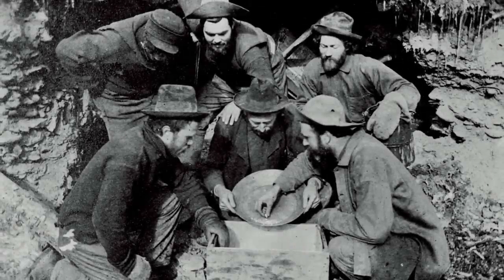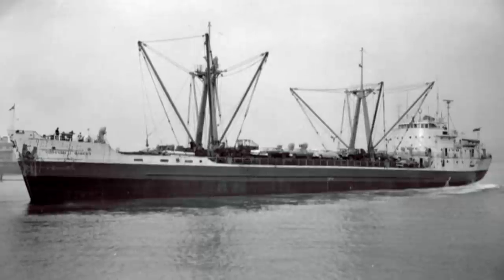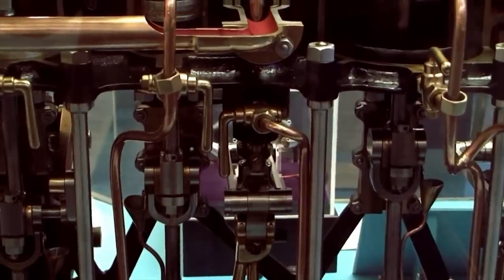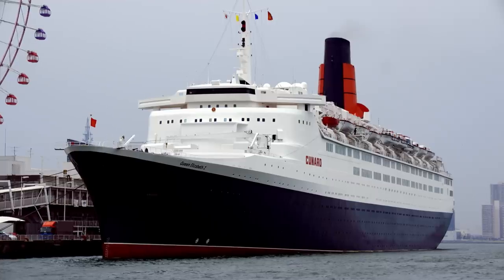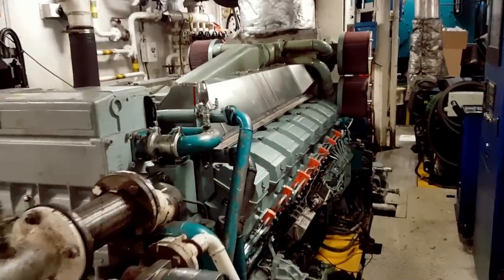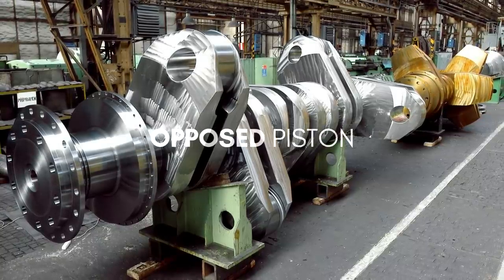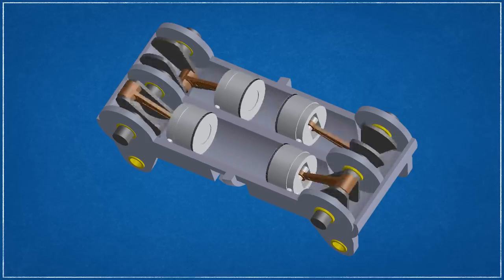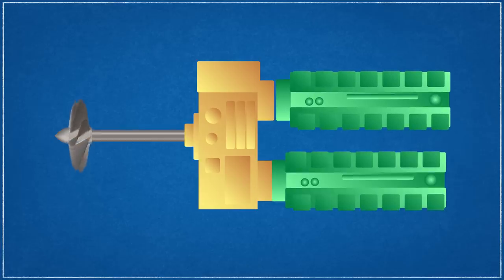The Story Of Large Vessel Engines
A look at the evolution of the engines that power large cargo vessels, as they evolved over the last 100 years. Starting with coal-driven steam reciprocating engines such as the triple expansion engines, steam turbines and finally to modern diesel marine engines.  The different configurations of marine diesel are also explored and how their characteristics lend themselves to powering the largest ships in the world.